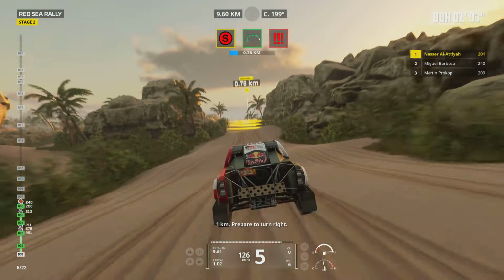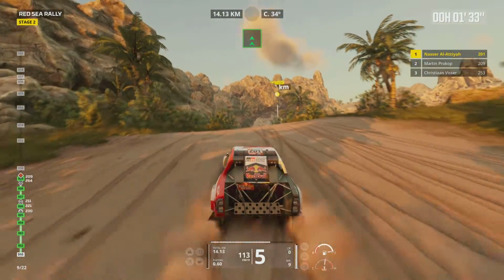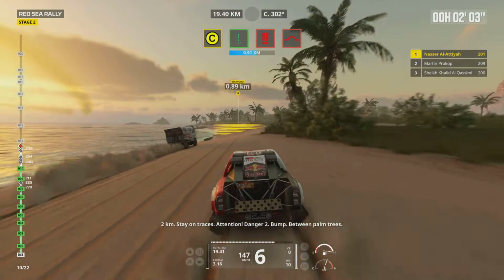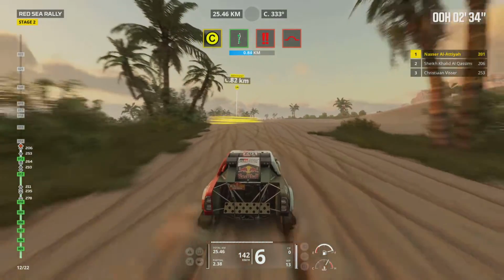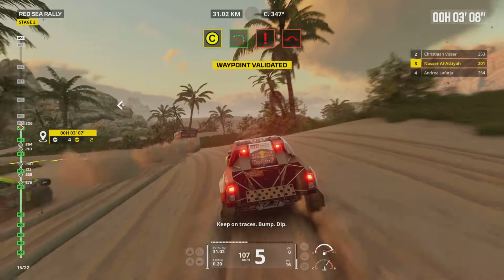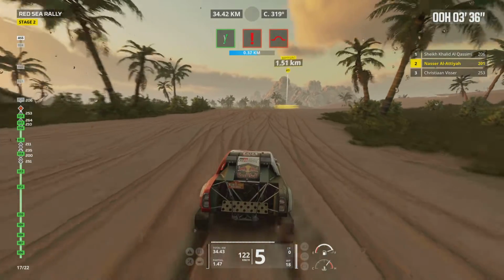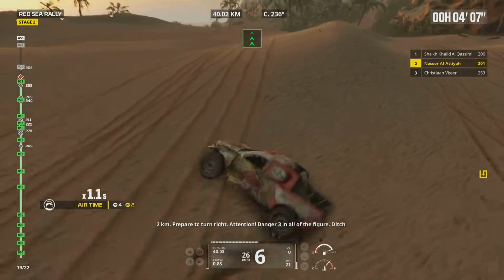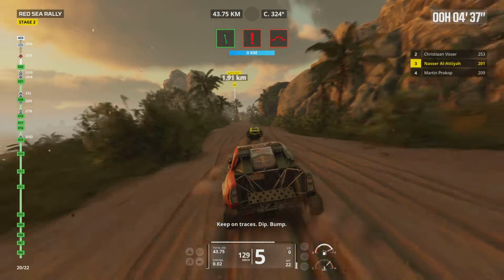Dakar Desert Rally_20221112232035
Red Sea-Abu Salama